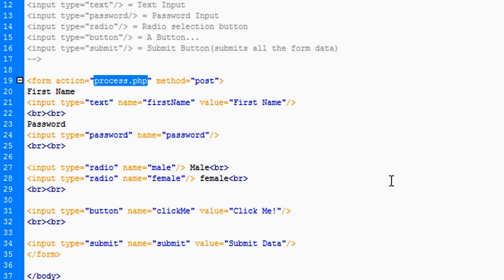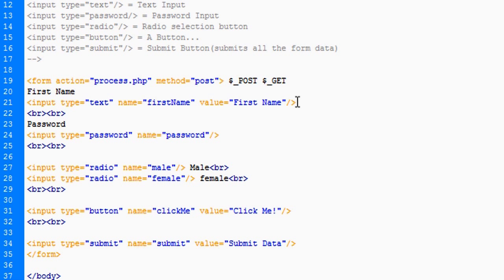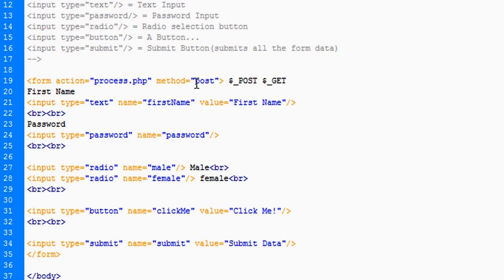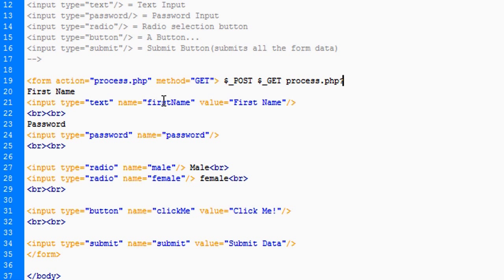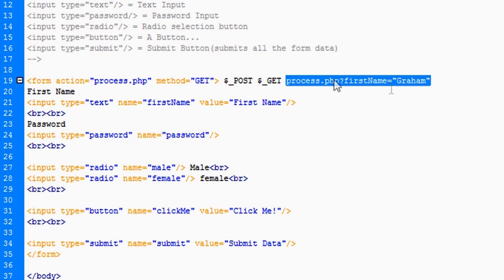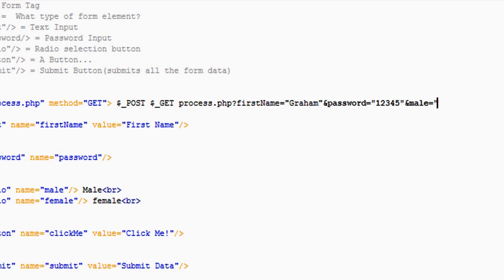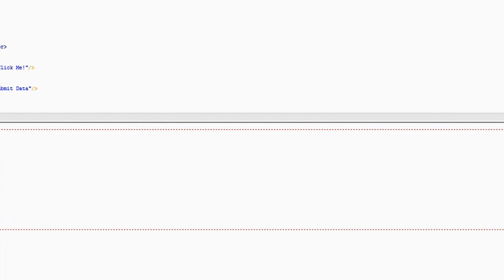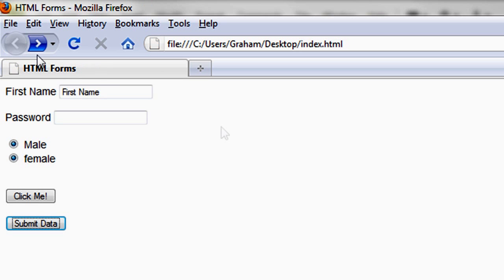HTML Forms Tutorial - Part 2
This this lesson I describe every form element except the "checkbox" element, but I'll leave that one up to you to figure out ;) This lesson will conclude my series on HTML, and the next series will be all on CSS and styling your documents.

Oh yeah, and I forgot the Philosophical Quote! How could I forget???
"Immaturity is the incapacity to use one's intelligence without the guidance of another."
~Immanuel Kant